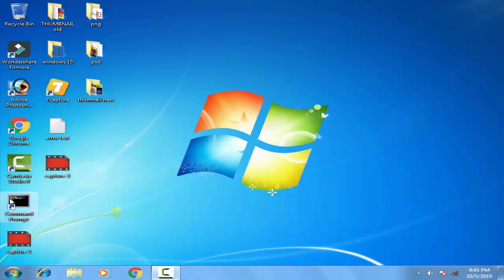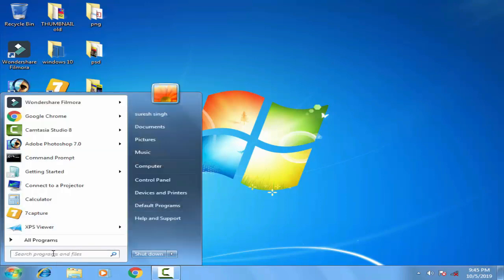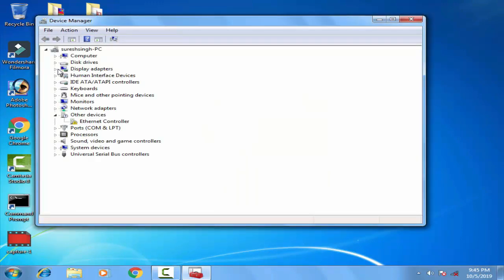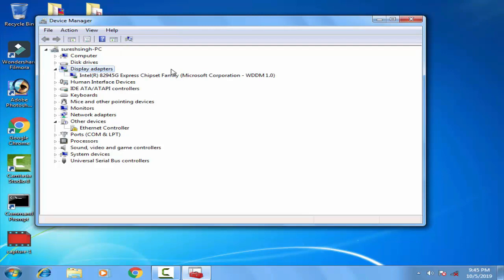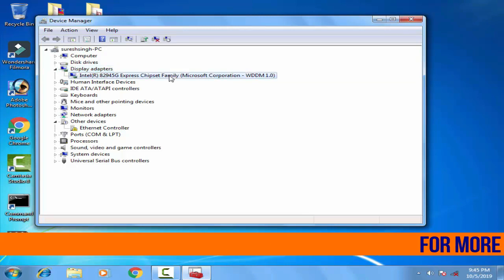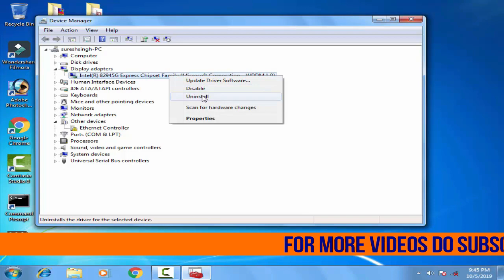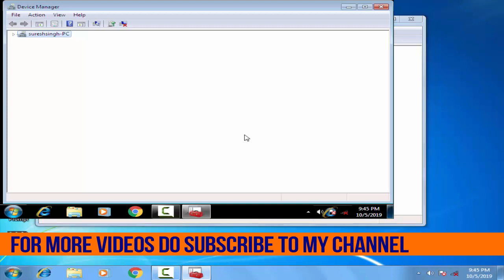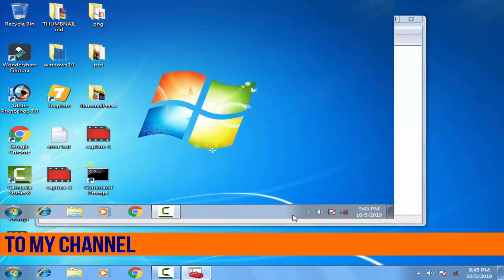How to Fix Blue Screen of Death Stop Error 0x00000116 Windows 7/8/10 (2020) by easy method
in this videio i have showed how you can easily fix the error code 0x0000116 by follwing few step by your self with the help of the command prompt menu just have to write some command and your problem will be fix by your self thanx for wathing the video hope you like it

BSOD Error 0x00000116

BSOD 116

Atikmpag.sys синий экран bsod 0x00000116 в играх: решение

Fix Stop 0x00000116 BSOD on Windows 7

РЕШЕНО ARK: Survival Evolved - BSOD atikmpag.sys ошибка 116

nvlddmkm.sys fix for windows 7
Синий экран смерти 0x00000116 решение проблемы

nvlddmkm решение ошибки краткий урок по MSI Afterburner

VID 00000016

PROBLEMA DE PANTALLA AZUL error 0x00000116 causada por tarjeta de video mala

Boue Screen Of Death 0x00000116 does not restart

Fix Windows 7 Bccode 116 error-How to fix Windows 7 Bccode 116 error

Blue screen, VGA Error graphics card Lenovo A9 Ideapad - 110

vlddmkm.sys. Ошибка 43. Ремонт ASUS N53S

blue screen ati error

Как найти драйвер видеокарты